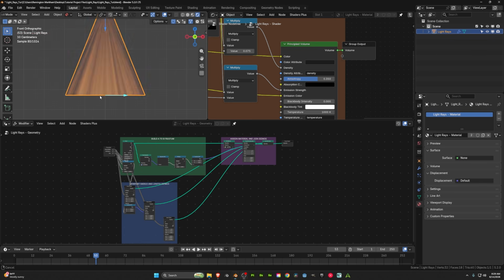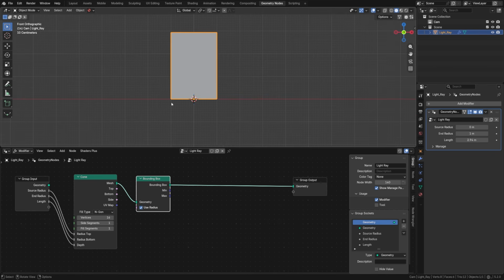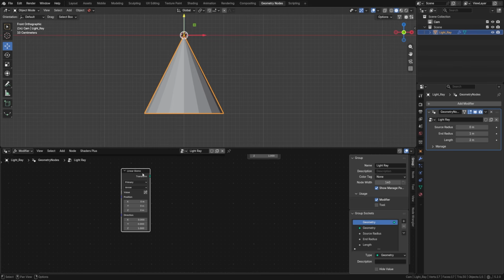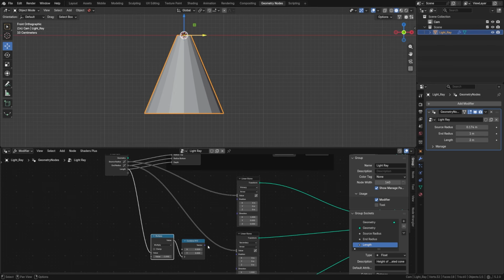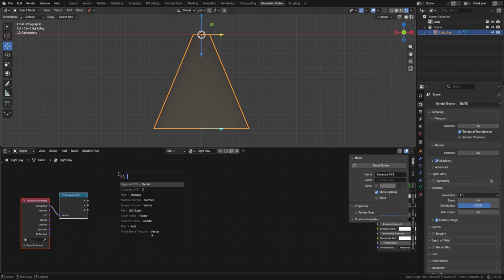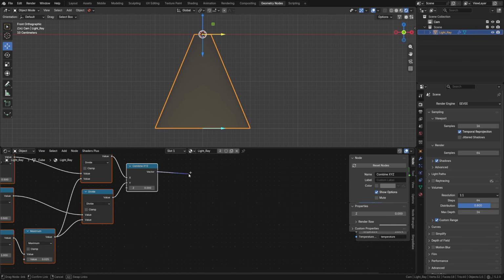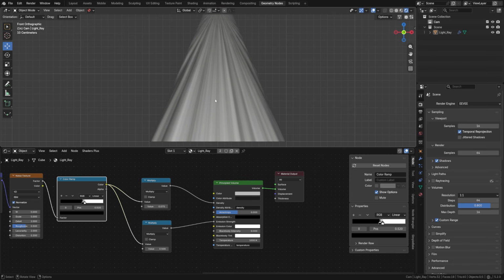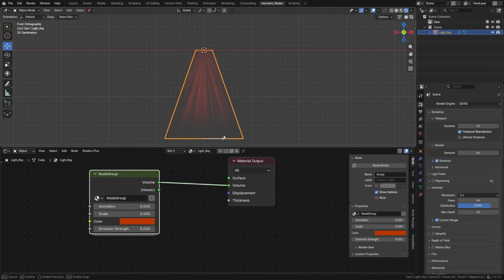Easy Light Rays in Blender (Eevee + Cycles)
🎨 Tag me in your artwork!

Create fully controllable light rays in Blender without filling your entire scene with expensive volumetrics. In this tutorial, I'll show you how to build a procedural light ray system that works in both Eevee and Cycles, using Geometry Nodes and a custom volumetric shader.

Instead of relying on scene-wide fog, this technique contains the volumetric effect inside a simple cone, giving you direct artistic control over the shape, length, color, noise, animation, and placement of your light rays while helping keep render times manageable.

• How to create localized volumetric light rays
• Building a procedural light ray with Geometry Nodes
• Creating viewport gizmos for easy artistic control
• Controlling the source radius, end radius, and length
• Building a custom Principled Volume shader
• Creating stretched procedural noise for individual rays
• Adjusting contrast, density, emission, and color
• Animating the light ray effect
• Adding natural falloff to the volume
• Using the system in both Eevee and Cycles

I originally built this technique for shots in my own short film, and the final result gives you a reusable light ray system that can easily be positioned and art-directed throughout a scene.

Chapters

00:00 – The Light Ray Effect
00:53 – Building the System
04:10 – Adding Controls
07:42 – Creating the Material
13:57 – Customizing the Effect
16:18 – Final Thoughts